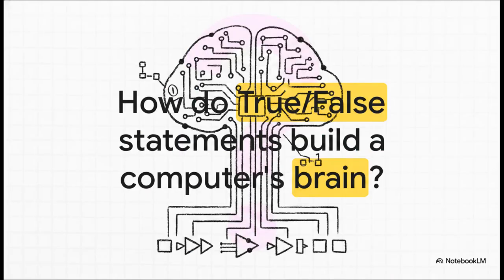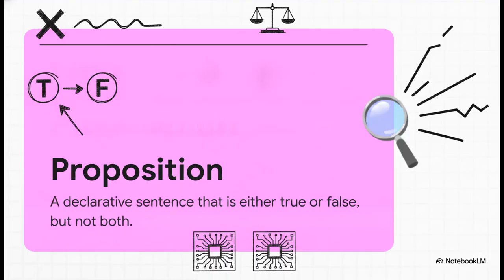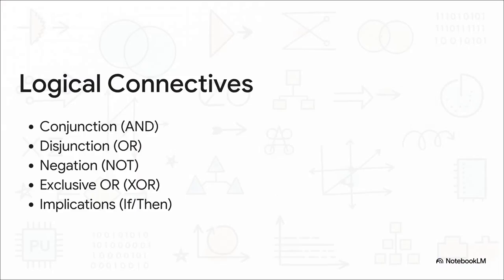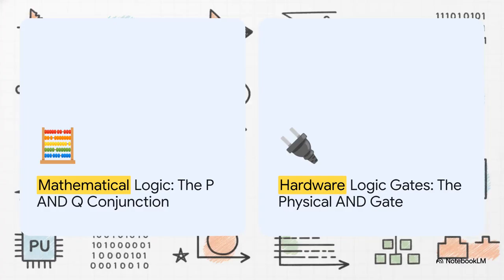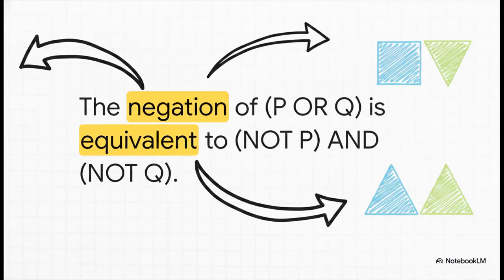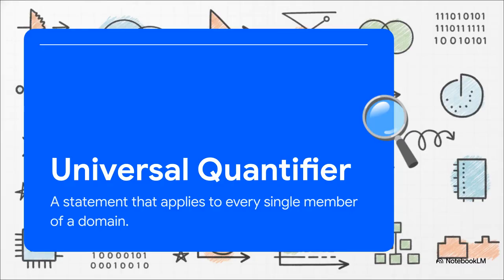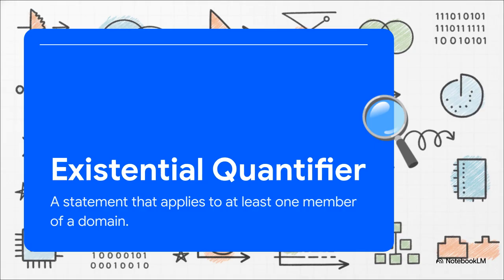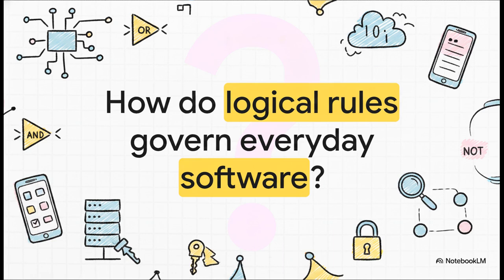Discrete Math Building Logic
Logic 1